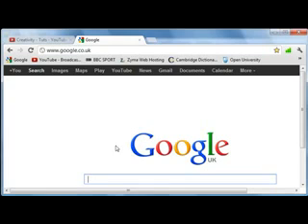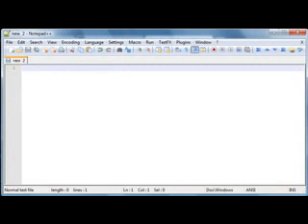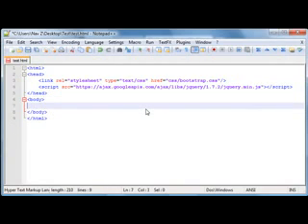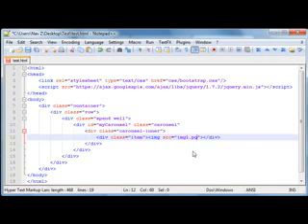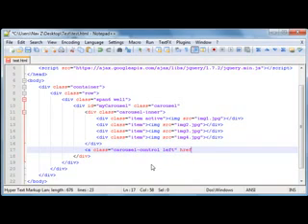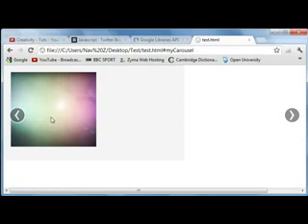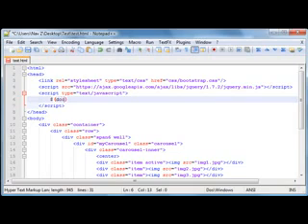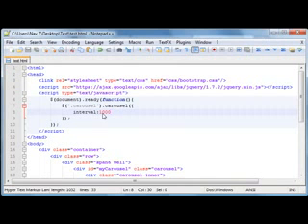Twitter Bootstrap :: Carousel